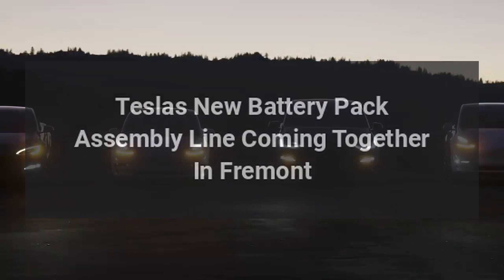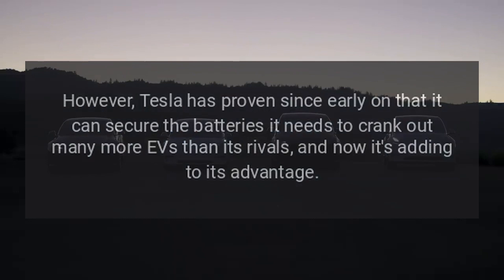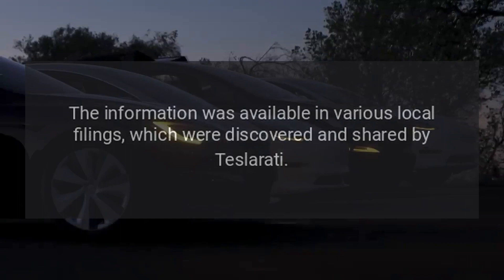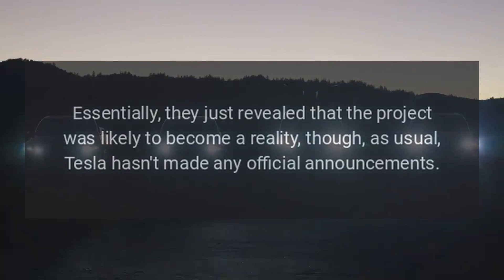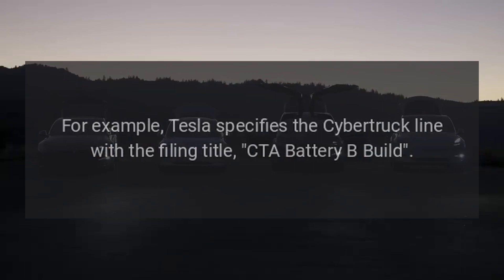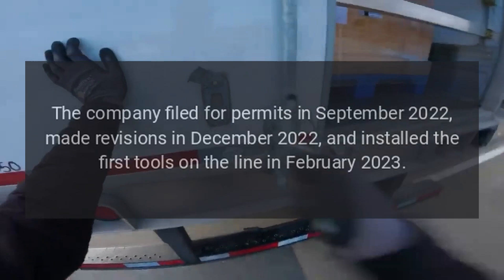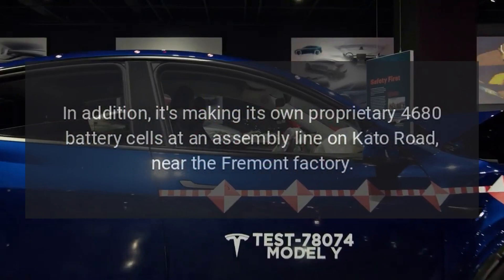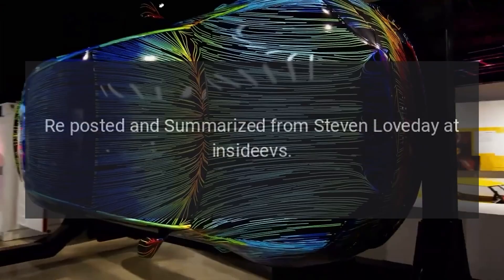Teslas New Battery Pack Assembly Line Coming Together In Fremont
You cant produce electric cars without battery packs, and getting the cells and packs isnt necessarily easy across the industry.